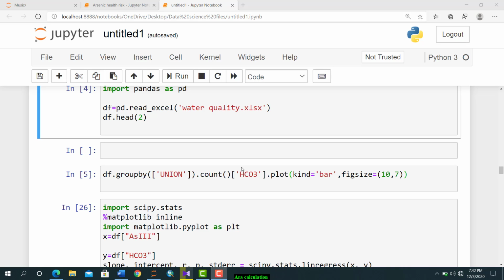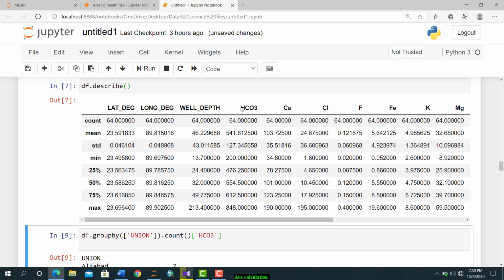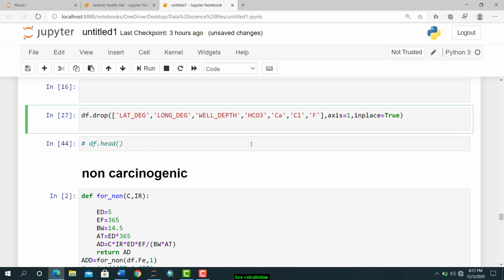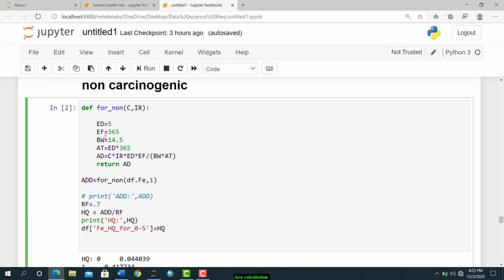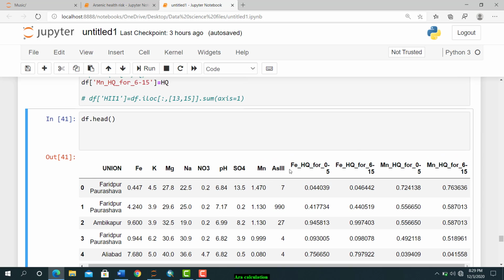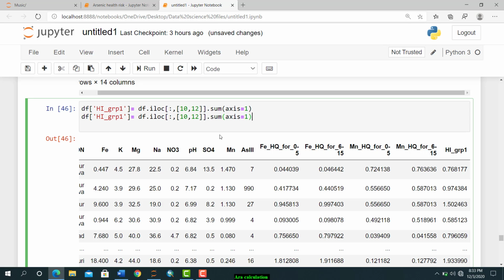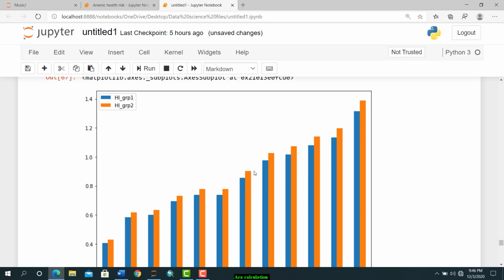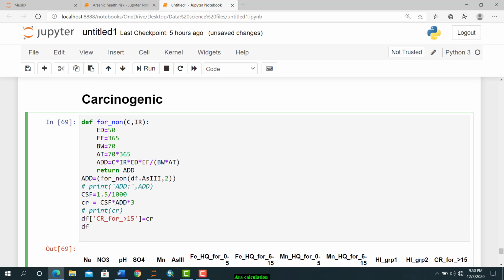Hazard Index (HI) and Carcinogenic health risk calculation with python due to heavy metal ingestion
we tried to measure HQ, HI and CR in the easiest way it could be with a little data visualization